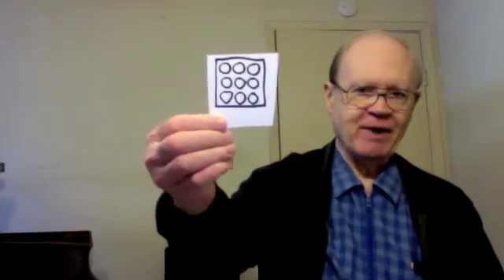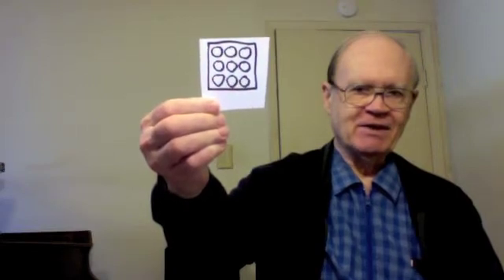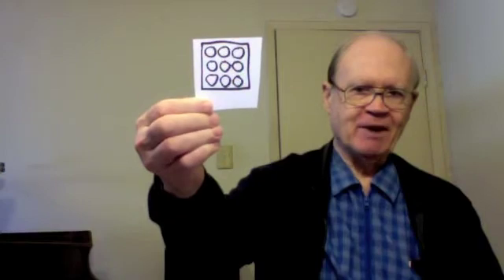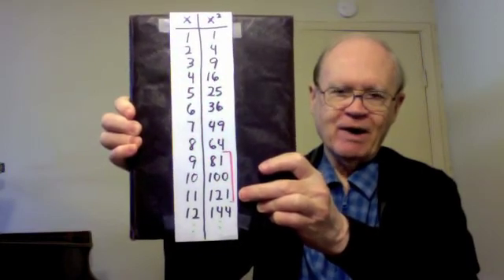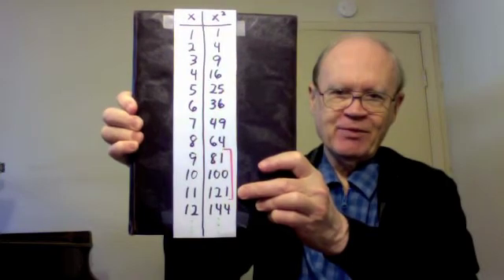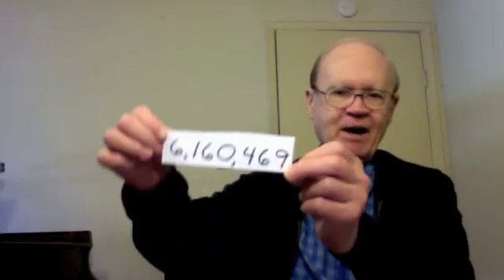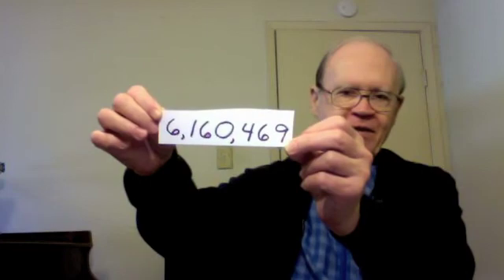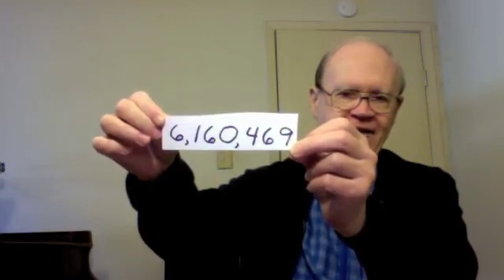E.Tarte--Math Challenge--Sum of Square Numbers